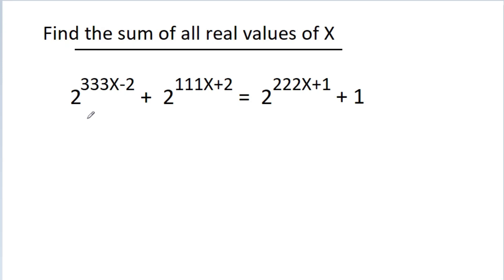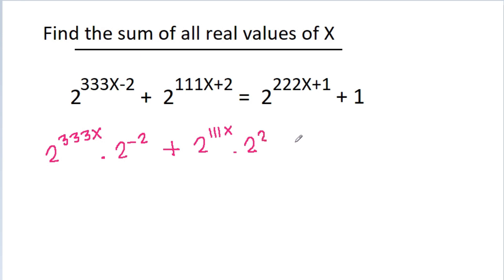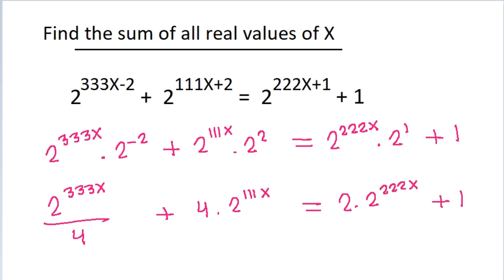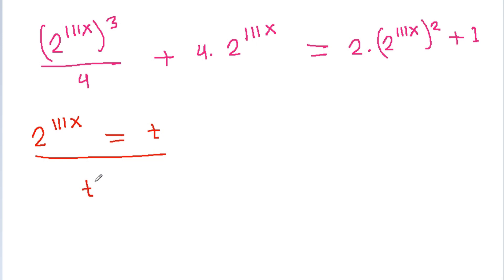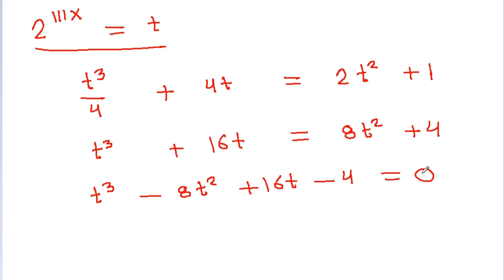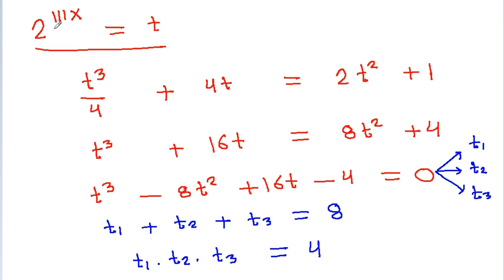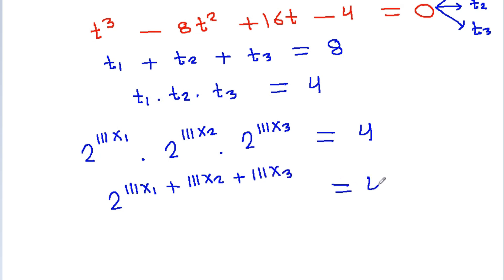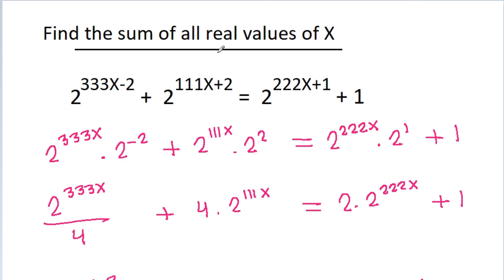Find The Sum of all Values of X | Nice Algebra Question | Mathematics